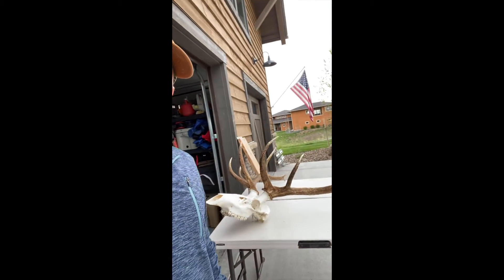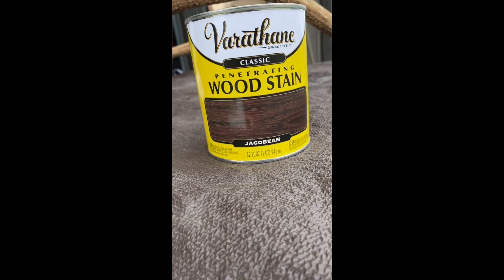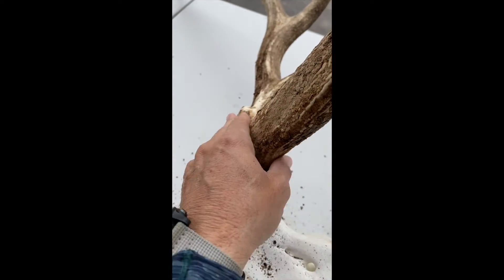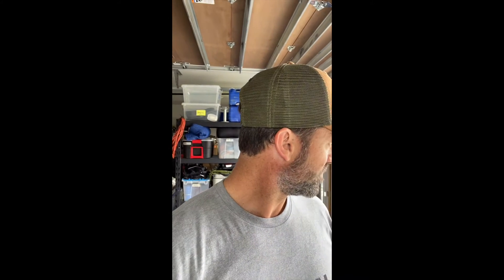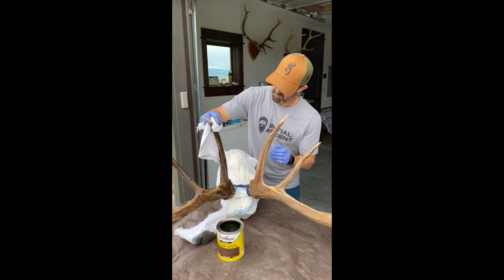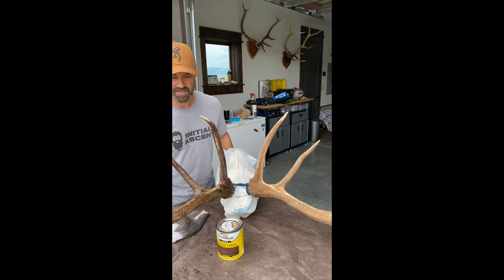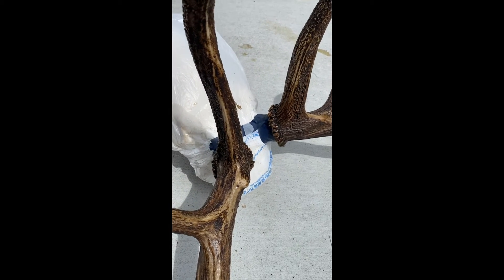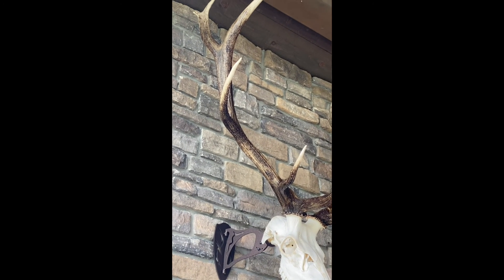How to RESTORE Elk Antlers With Stain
How to RESTORE Elk Antlers - Willi takes a whirl at restoring elk antlers on a European elk mount that he hangs outside.   He shows you the step by step process of how to restore and color antlers. This process includes cleaning the antlers by taking a brush and powerwasher, then staining the antlers with wood stain. This brings the antlers and elk European mount back to life!